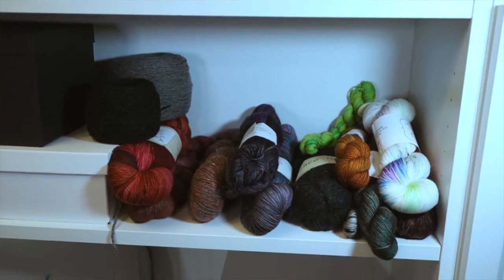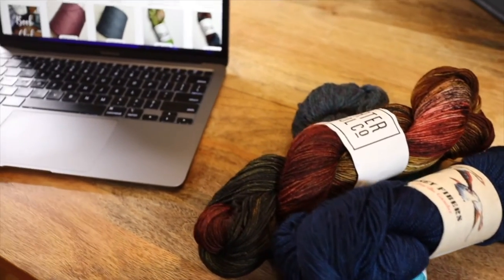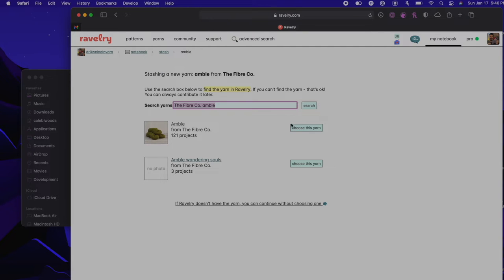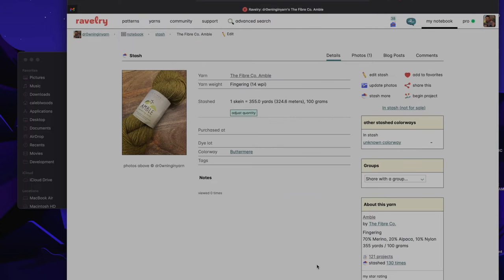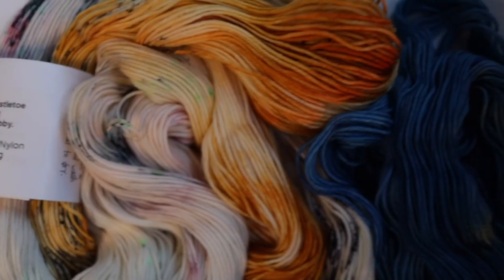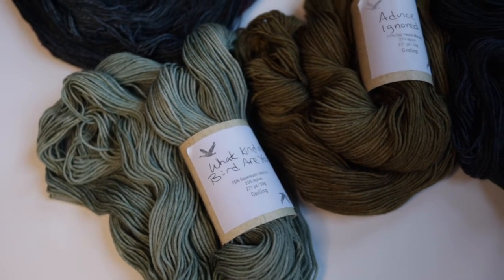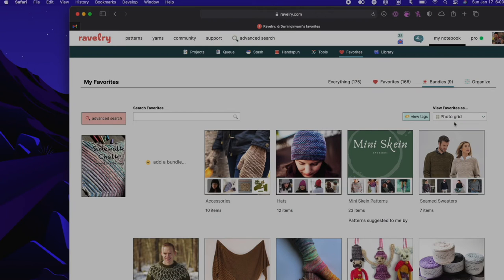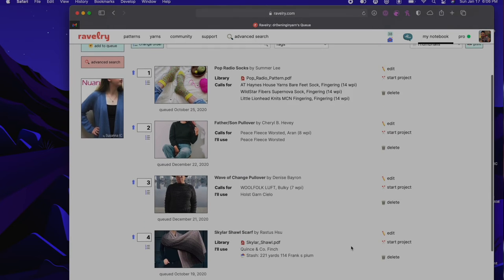Buying Yarn More Intentionally: A Plan To Make My Stash Work For Me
In 2021, I have set a goal of buying yarn more intentionally so that my stash becomes a tool to help me knit rather than a hoard of useless yarn. If you want to know how I intend to go about buying yarn in a more intentional, mindful way, then I will walk you through my three step plan.